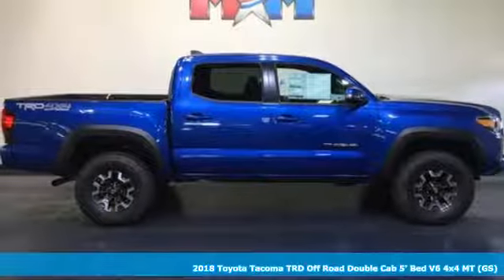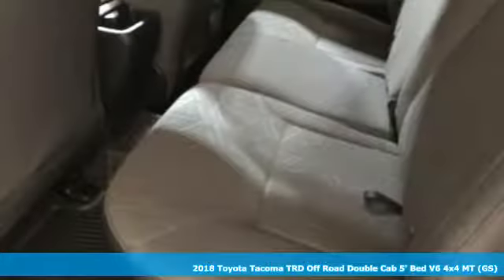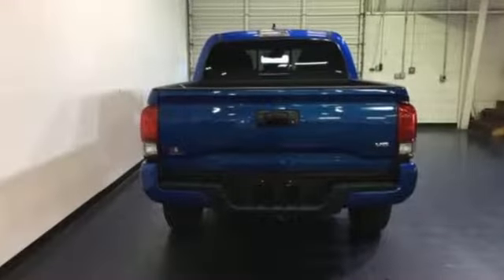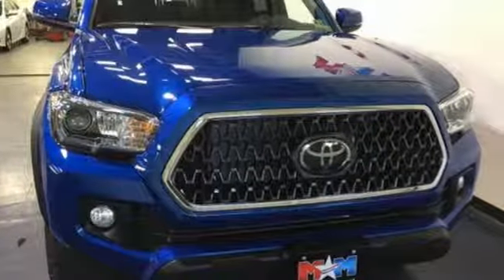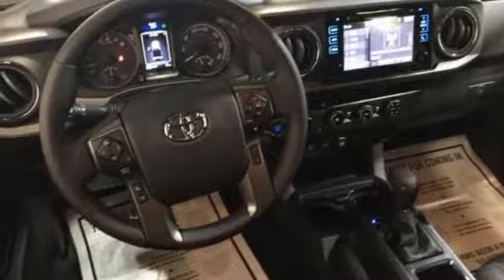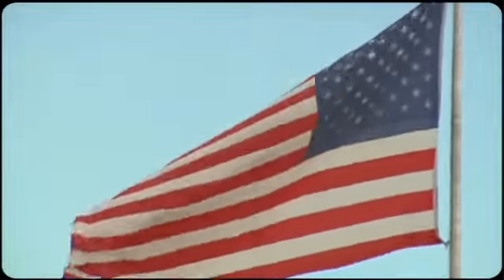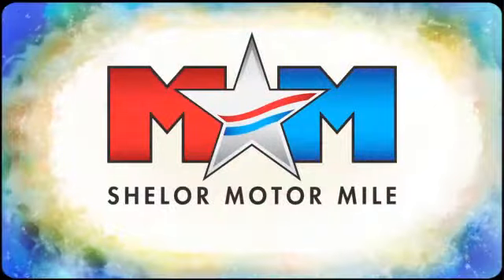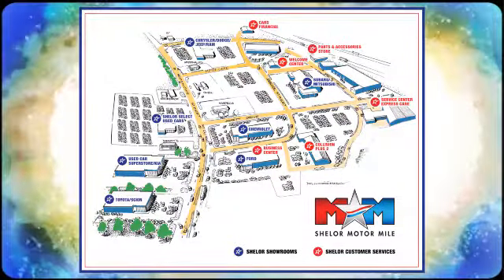New 2018 Toyota Tacoma Christiansburg VA Blacksburg, VA TY181393 - SOLD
Year: 2018
Make: Toyota
Model: Tacoma
Trim: TRD Off Road Double Cab 5' Bed V6 4
Engine: 3.5L V6 Cylinder Engine
Color: BLUE M.M.
Interior: GRAPHITE W/ GUN METAL
Stock #: TY181393
VIN: 3TMCZ5AN8JM163522
Navigation, Bluetooth, CD Player, Keyless Start, iPod/MP3 Input, TECHNOLOGY PACKAGE, ALL WEATHER FLOOR LINER & DOOR SILL P... TRD OFF ROAD PACKAGE (OC). TRD Off Road trim, BLUE M.M. exterior and GRAPHITE W/ GUN METAL interior. CLICK ME!br /br /KEY FEATURES INCLUDEbr /Navigation, 4x4, Back-Up Camera, iPod/MP3 Input, Bluetooth, CD Player, Trailer Hitch, Aluminum Wheels, Keyless Start MP3 Player, Satellite Radio, Privacy Glass, Keyless Entry, Child Safety Locks. br /br /OPTION PACKAGESbr /TECHNOLOGY PACKAGE Color Keyed Rear Bumper, Blind Spot Monitor w/Rear Cross Traffic Alert, Rear Parking Assist Sonar, ALL WEATHER FLOOR LINER & DOOR SILL PROTECTOR PKG Door Sill Protectors, TRD OFF ROAD PACKAGE (OC) Off Road grade package, Entune App Suite, Destination Search, iHeartRadio, MovieTickets.com, OpenTable, Pandora, Yelp, Facebook Places and Slacker Radio. Toyota TRD Off Road with BLUE M.M. exterior and GRAPHITE W/ GUN METAL interior features a V6 Cylinder Engine with 278 HP at 6000 RPM*. br /br /EXPERTS REPORTbr /KBB.com explains If you're looking for a reliable work truck, a capable surf wagon, a durable dirt-bike hauler, a comfortable daily driver or an ultimate off-road adventure vehicle, you'll like the 2018 Tacoma.. br /br /OUR OFFERINGSbr /At Shelor Motor Mile we have a price and payment to fit any budget. Our big selection means even bigger savings! Need extra spending money? Shelor wants your vehicle, and we're paying top dollar! br /br /.br / Chevrolet Ford Chrysler Dodge Jeep & Ram prices include current factory rebates and incentives some of which may require financing through the manufacturer and/or the customer must own/trade a certain make of vehicle. Residency restrictions apply see dealer for details and restrictions. All pricing and details are believed to be accurate but we do not warrant or guarantee such accuracy. The prices shown above may vary from region to region as will incentives and are subject to change. Tax DMV Fees & $499 processing fee are not included in vehicle prices shown and must be paid by the purchaser. Vehicle information is based off standard equipment and may vary from vehicle to vehicle. Call or email for complete vehicle specific information.